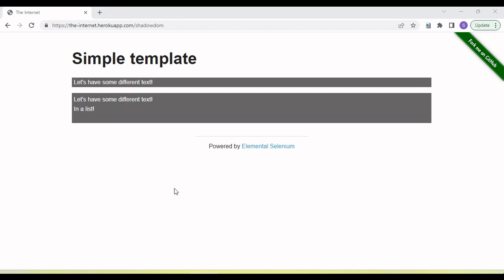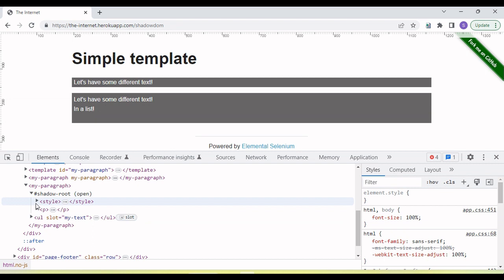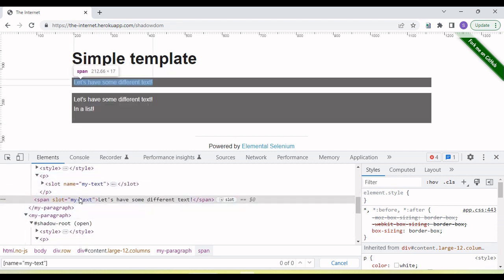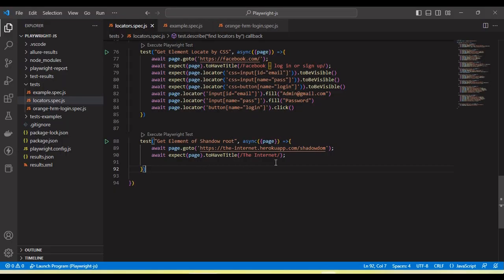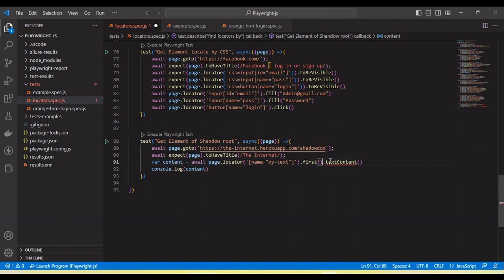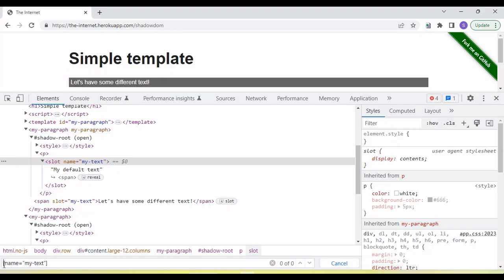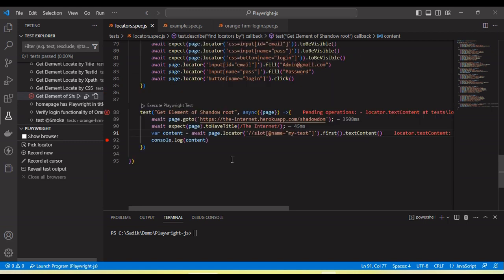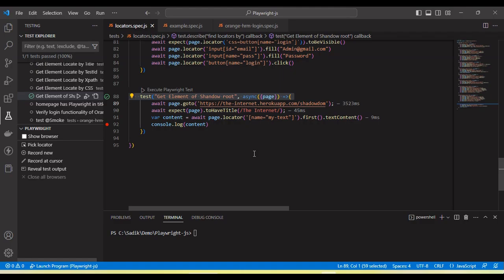Tutorials 12 || how to handle shadow root element || Playwright Java Script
@roadtoautomation--sadik1420  In this tutorials you will learn how to handle shadow root elements